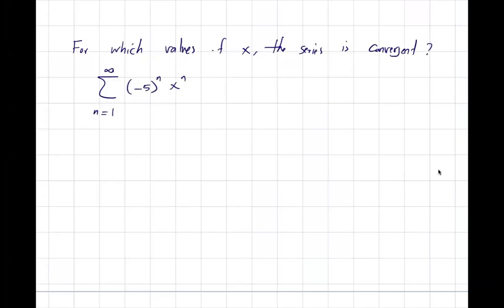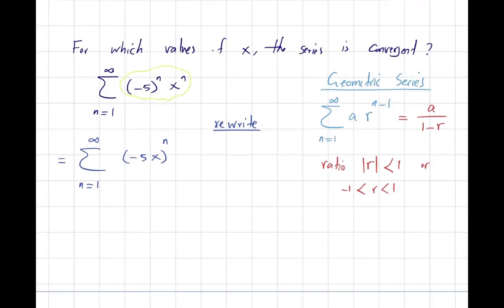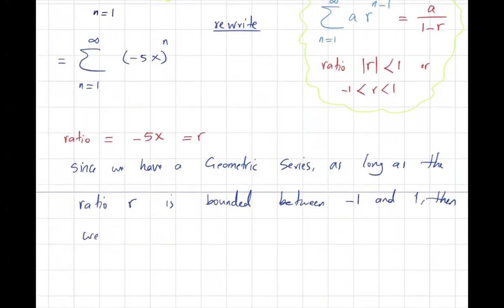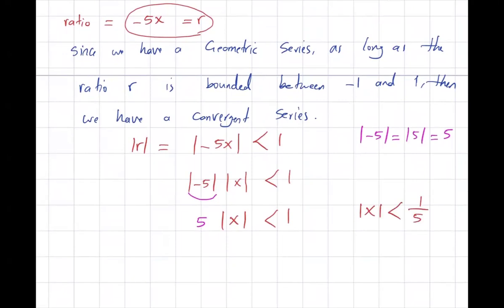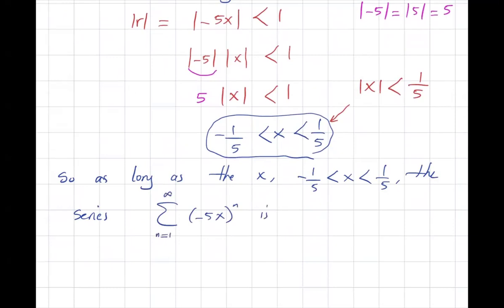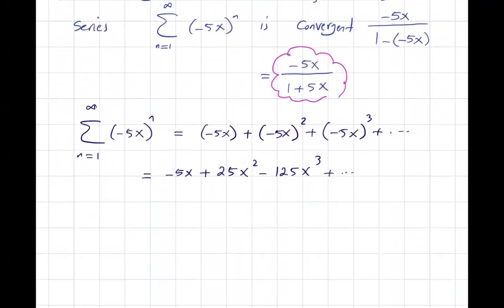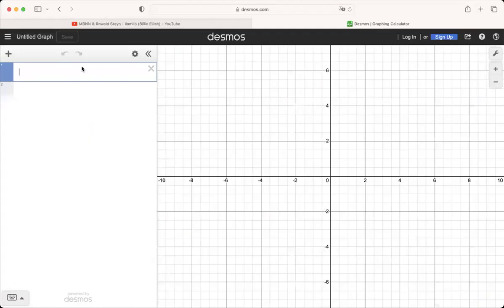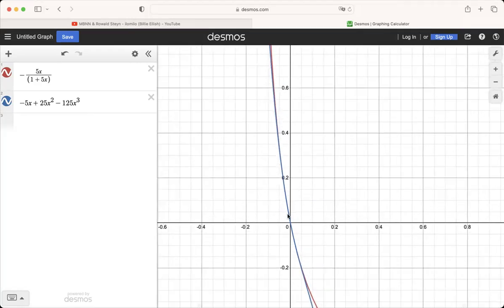From Convergence of Geometric Series (-5x)^n To Power Series Convergence